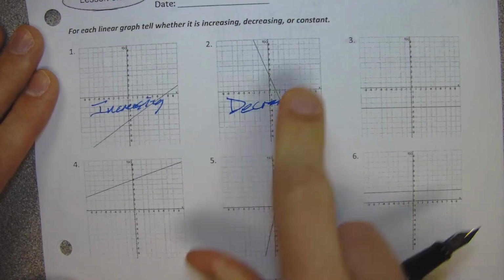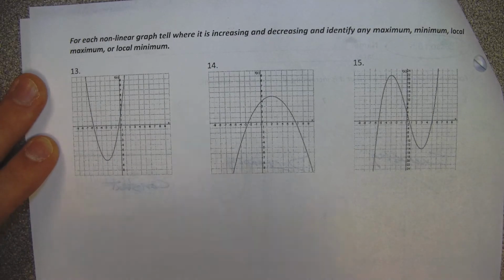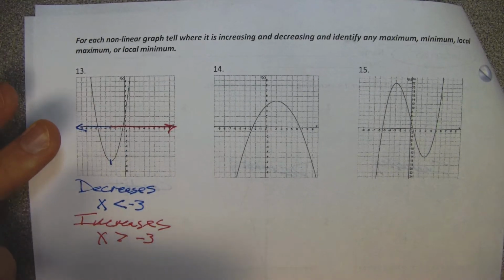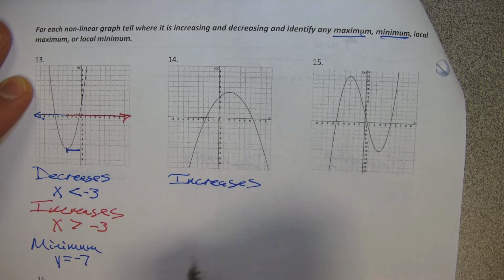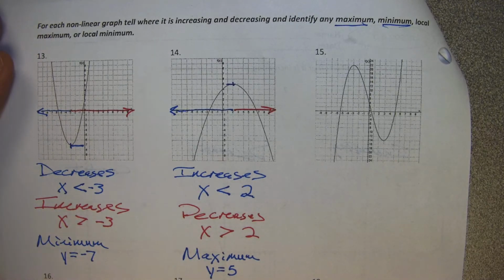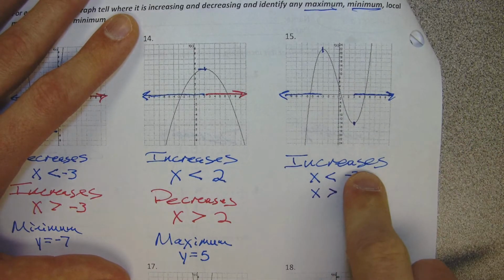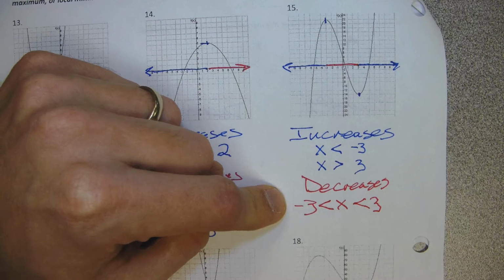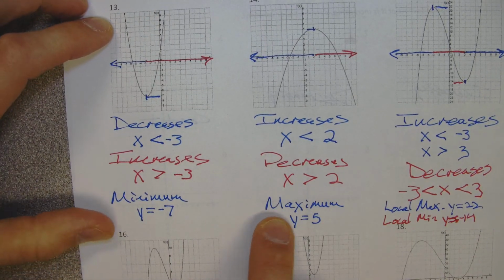Intervals of Increase and Decrease